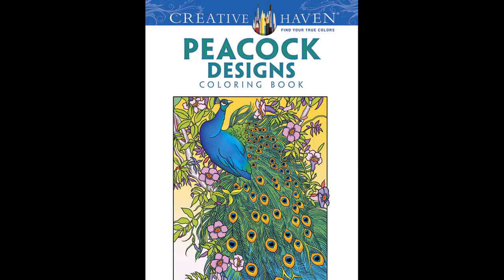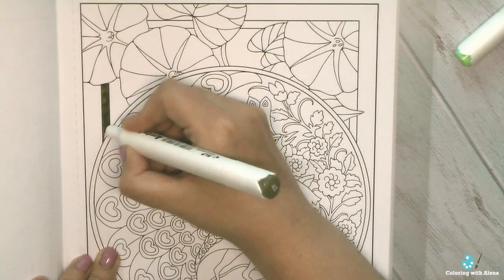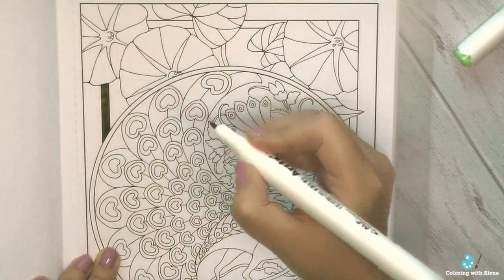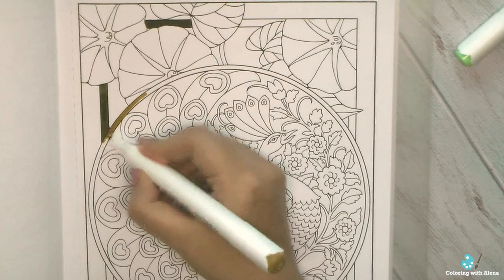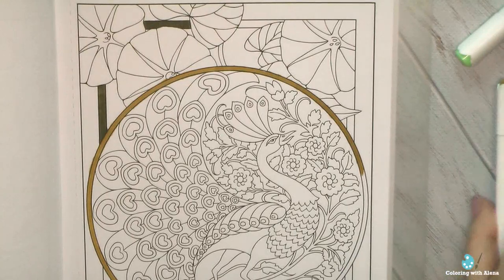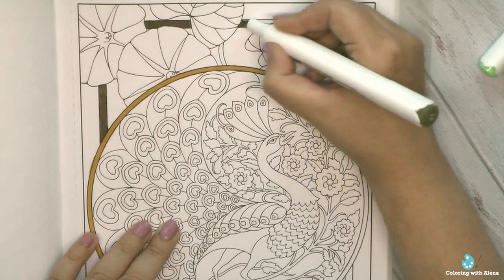Get to know me better + Coloring with Monarch pencils in Creaive Haven 'Peacock Designs' Part 1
Black Widow Monarch Coloured Pencils For Adults - 48 Coloring Pencils (Amazon USA)
Creative Haven Peacock Designs Coloring Book (Amazon USA), (Amazon UK) (Amazon FR)